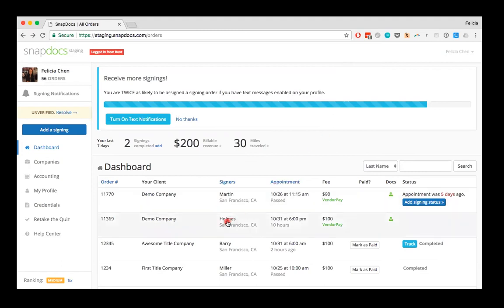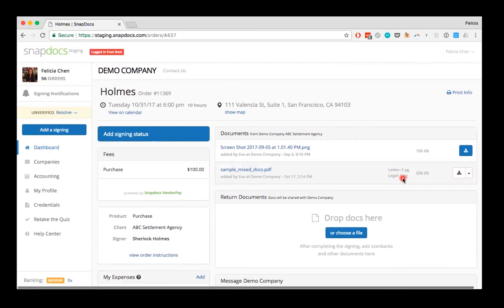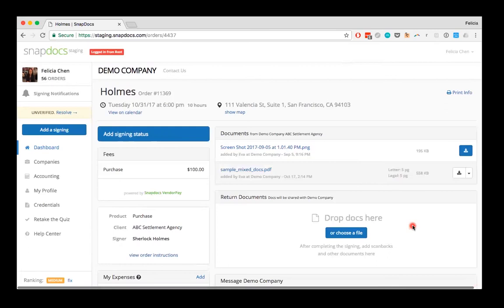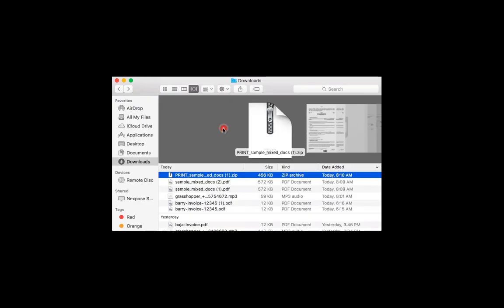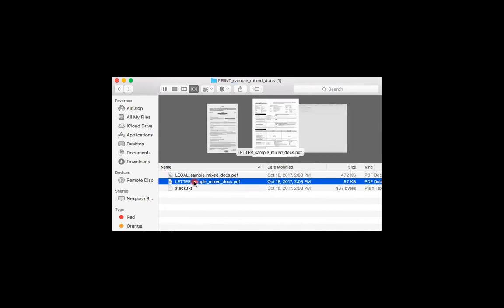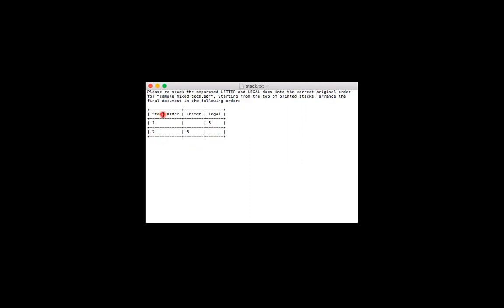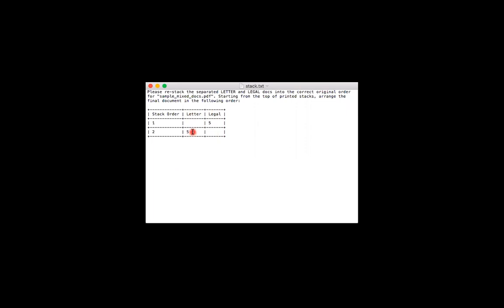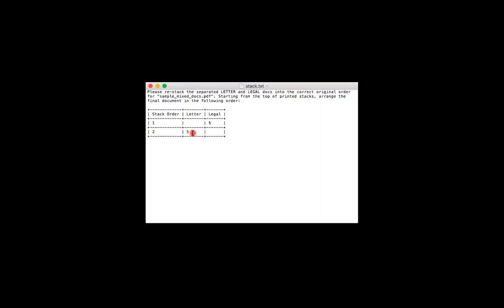How to Download Loan Documents by Letter & Legal Size - Snapdocs for Signing Agents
When companies using Snapdocs' technology share loan documents with you through Snapdocs, you have the option to separate out and download the pages by letter and legal size. Learn how.